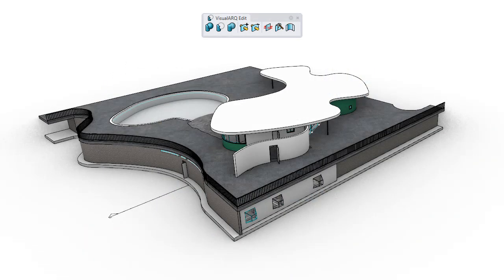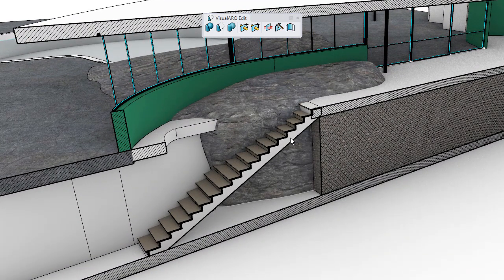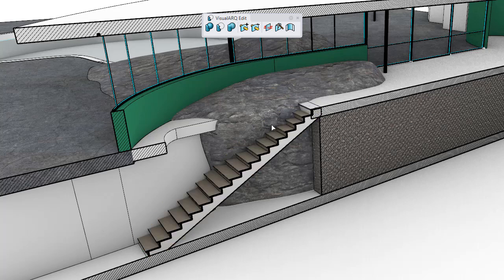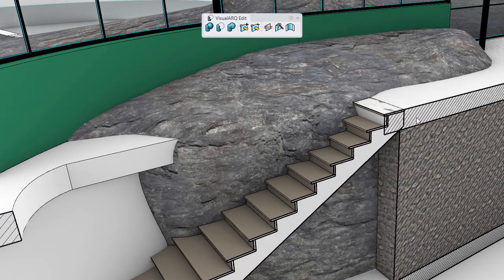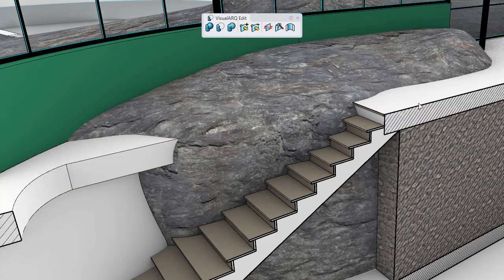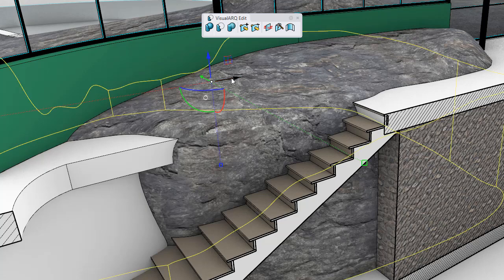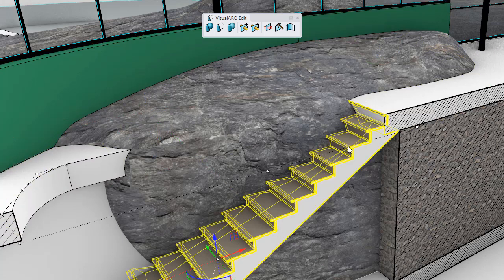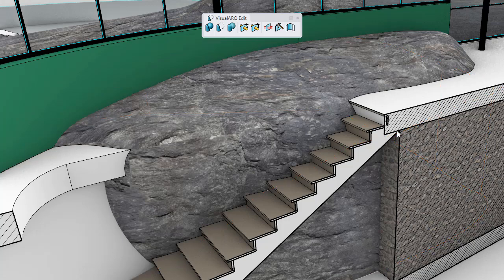Add Interferences Command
This video shows thev aAddInterferences command,  an option to calculate the intersection between a VisualARQ object and another object in Rhino, so the second one subtracts the volume in common with the first one.

This is a new feature in VisualARQ 3.

0:00 Intro
0:18 Stair-Solid intersection
0:32 Stair-Slab intersection